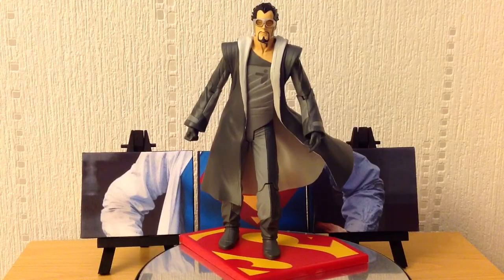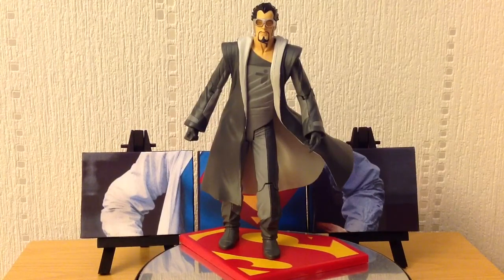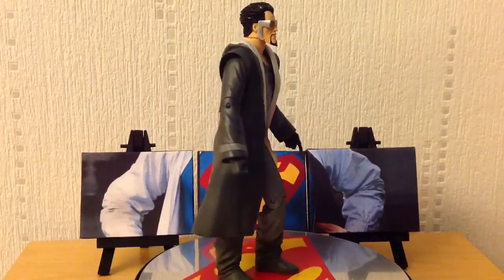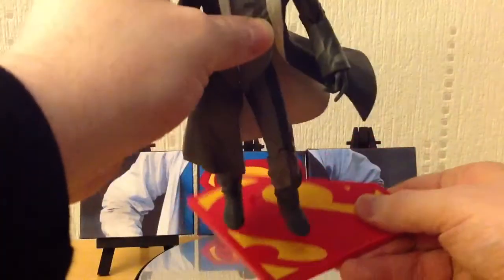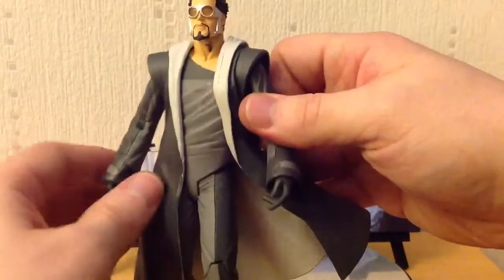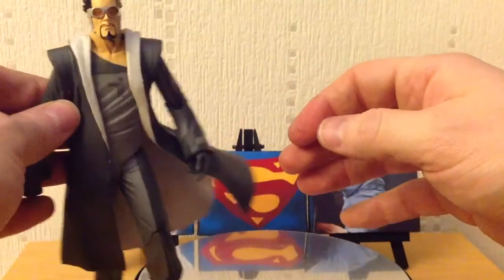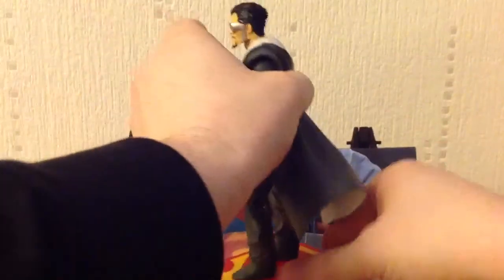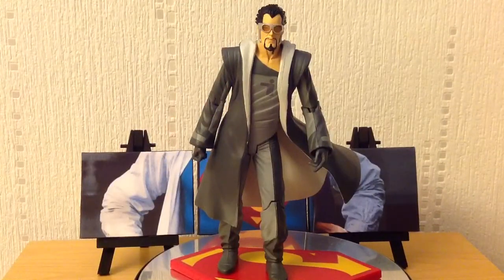General Zod - Last Son Action Figure Review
My review of the General Zod figure from the 2007 DC Direct Superman Last Son series of action figures